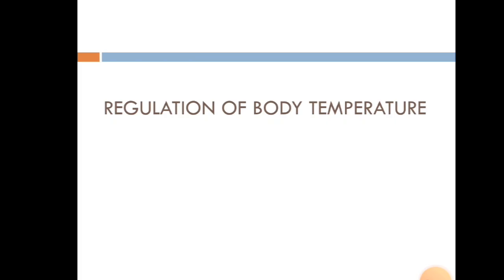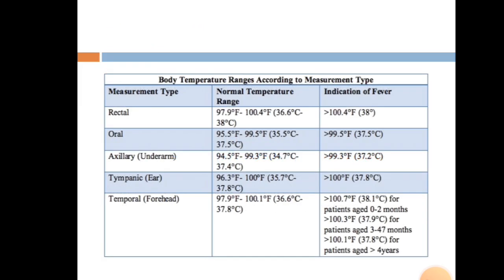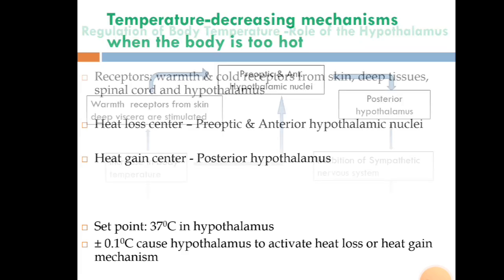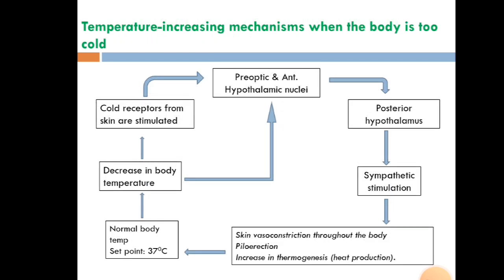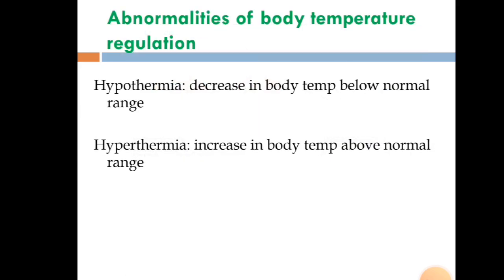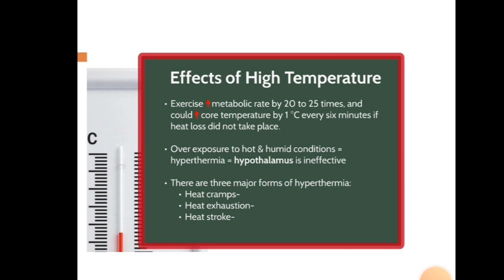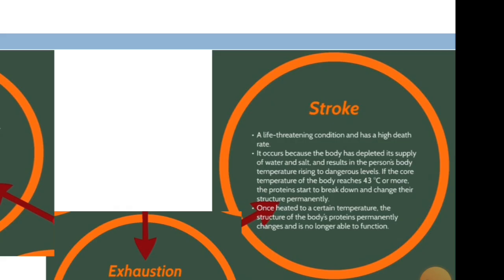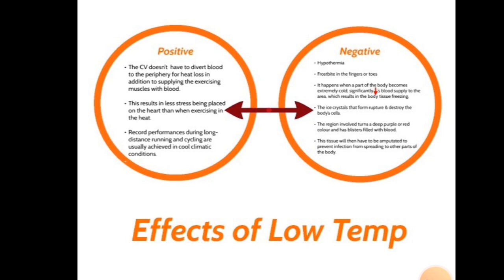Body temperature regulation| Dr Kirti Chhabra| Physiotherapy department